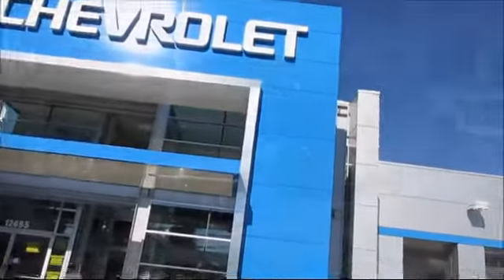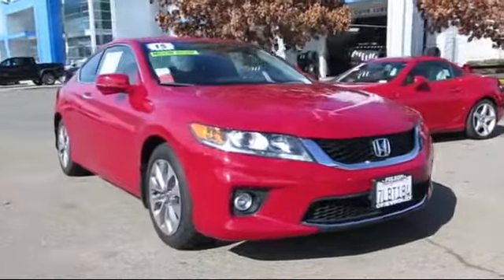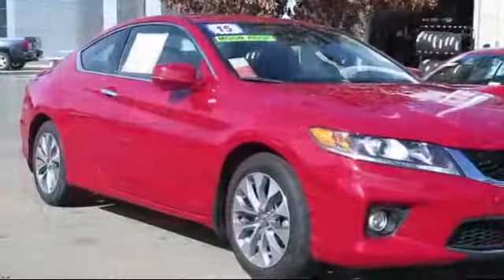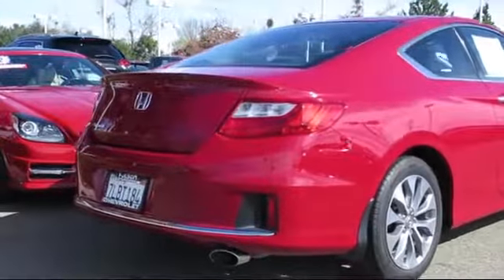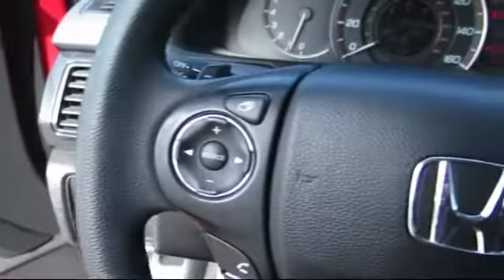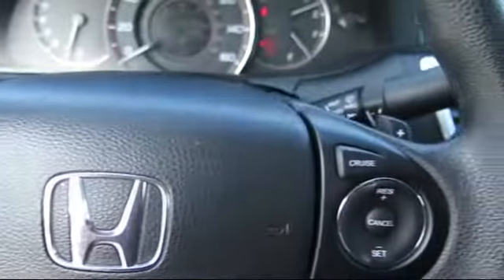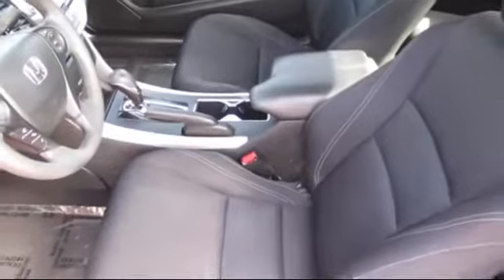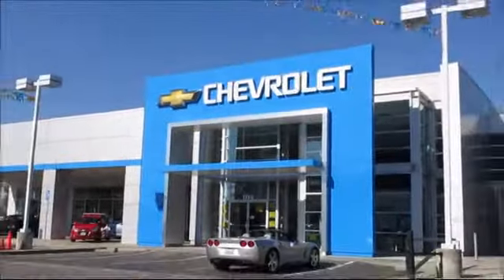2015 Honda Accord Coupe EX Sacramento Roseville Elk Grove Folsom Stockton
2015 Honda Accord Coupe EX-Stock Number: 9249 Vin:1HGCT1B77FA006838.

Folsom Chevrolet
12655 Auto Mall Circle